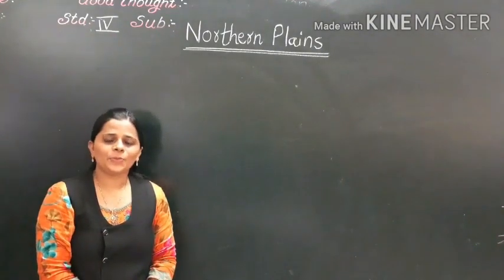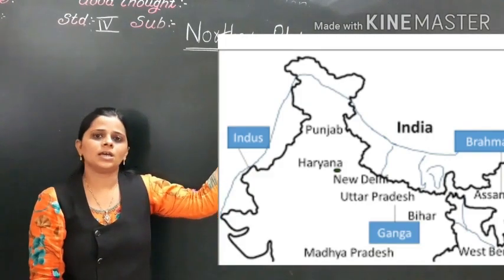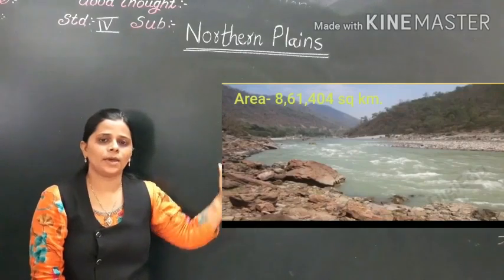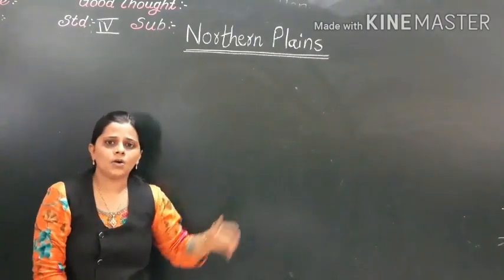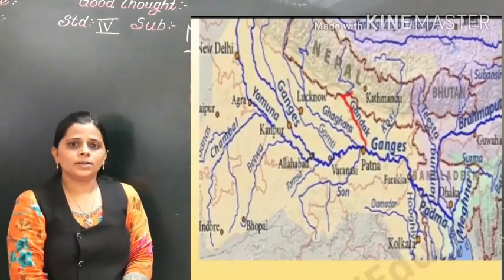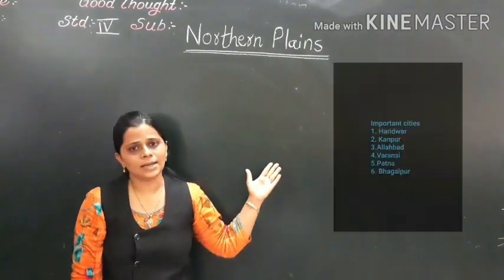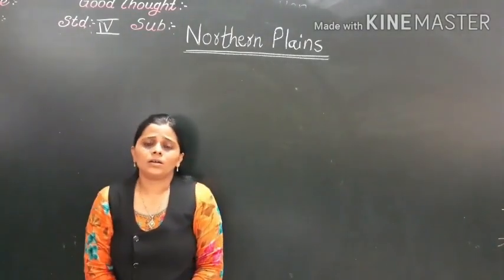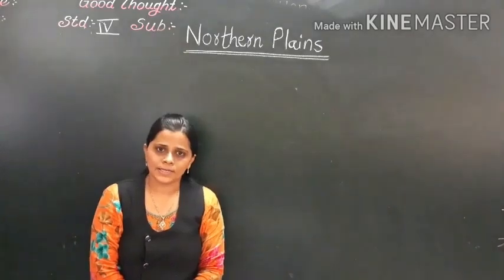CLASS IV- SST- NORTHERN PLAINS (THE GANGA RIVER BASIN)